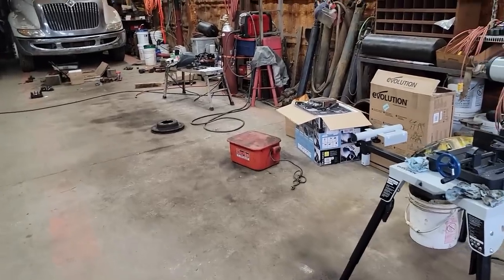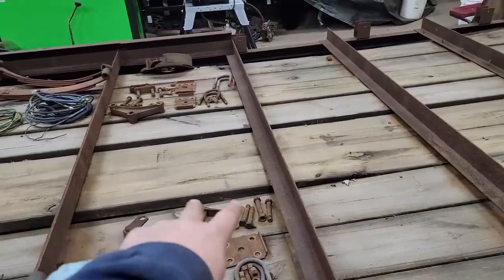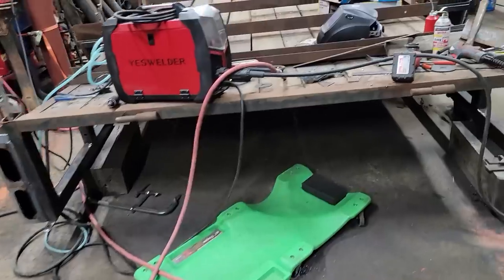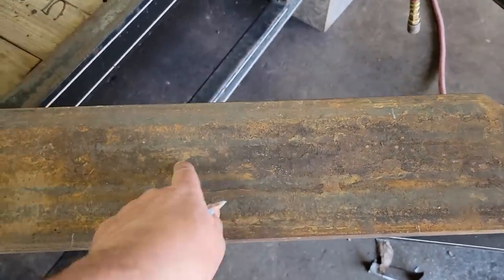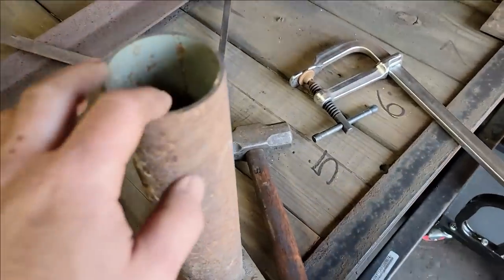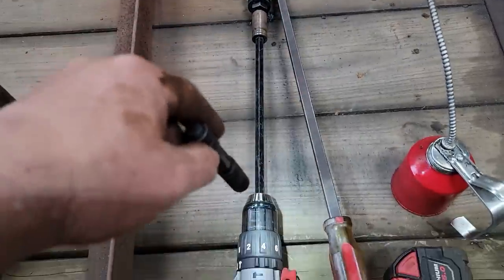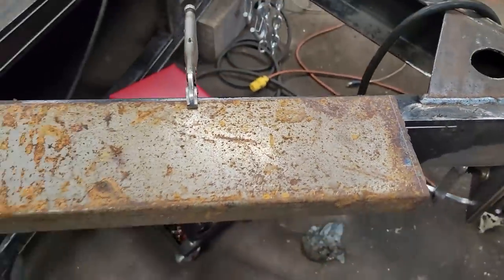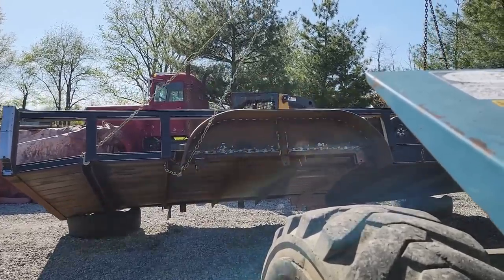COMPLETE LANDSCAPE TRAILER REBUILD! PT2 SHOULD HAVE BUILD ONE FROM SCRATCH!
THIS IS PART 2 OF THE UTILITY TRAILER REBUILD SERIES. IN THIS VIDEO WE GET THE TRAILER IN THE SHOP AND START MAKING CHNAGES, FIX SOME BAD DESIGNS, REPLACING BAD / WORN OUT PARTS AS WELL AS UP GRADING. HOPE YOU ENJOY.